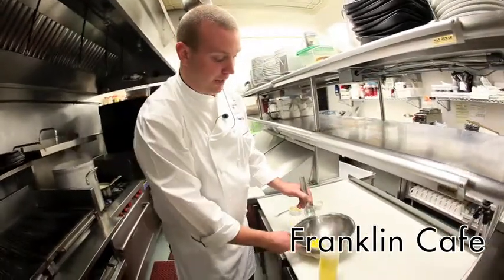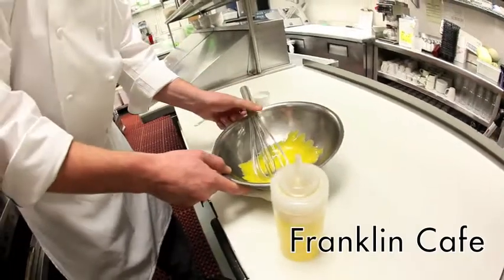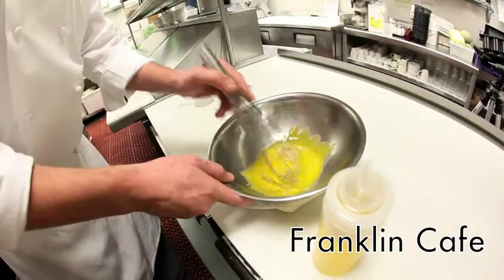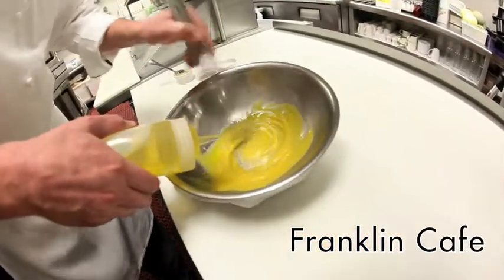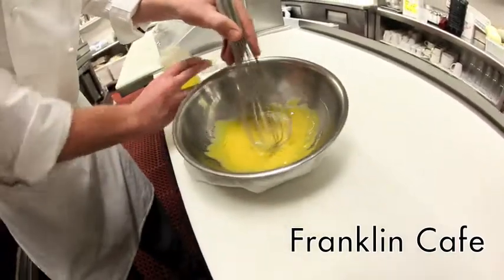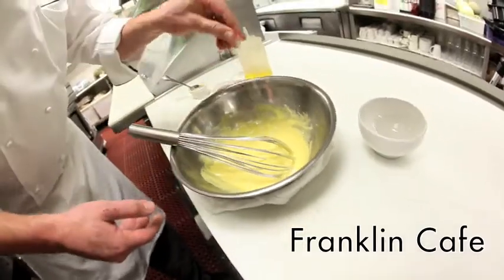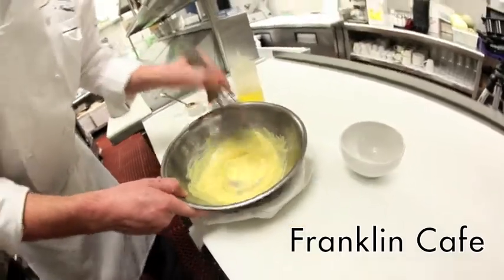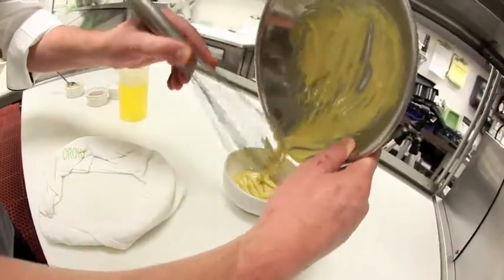Franklin Cafe: make an aioli